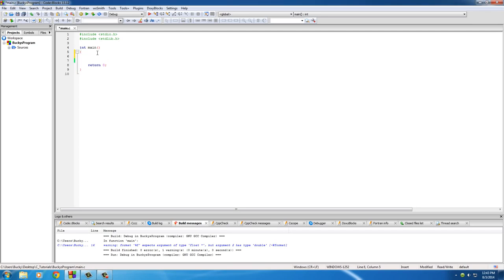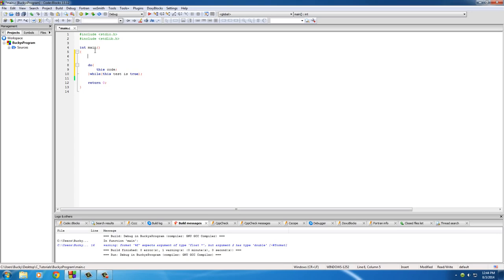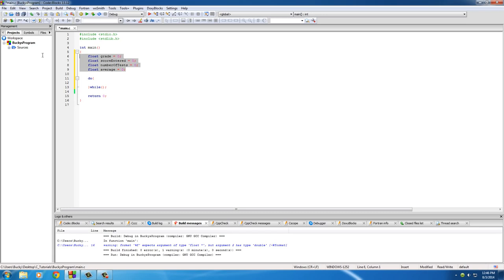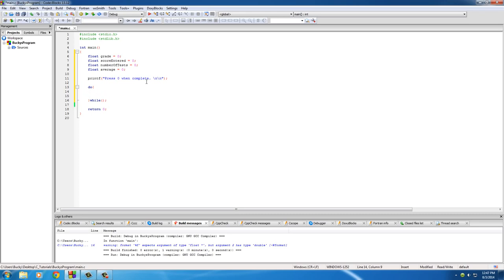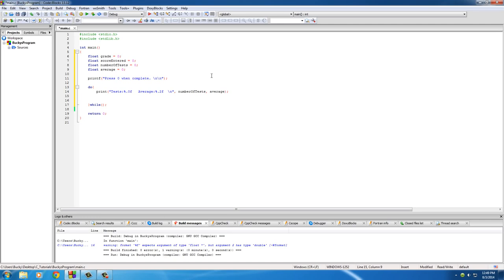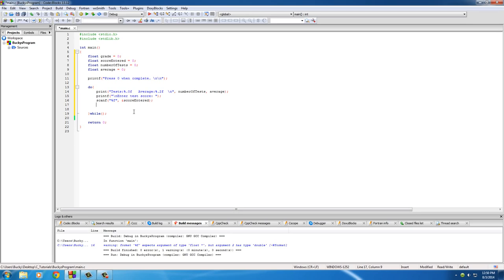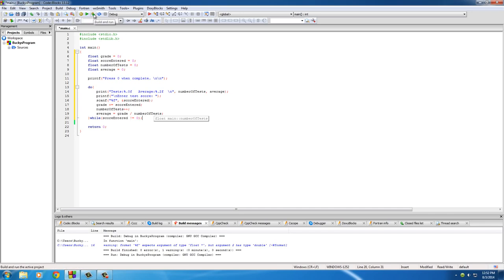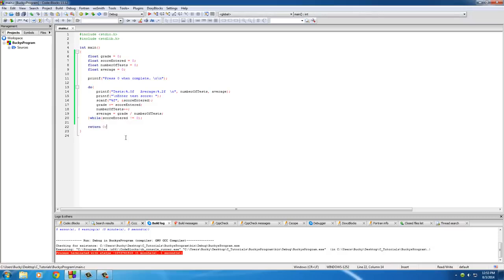C Programming Tutorial 26 do while Loopsvia torchbrowser com